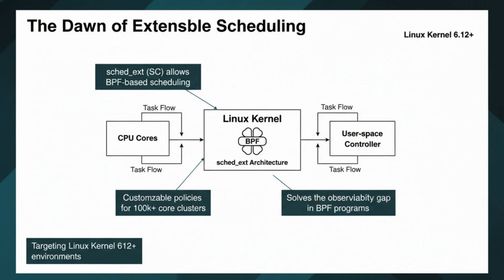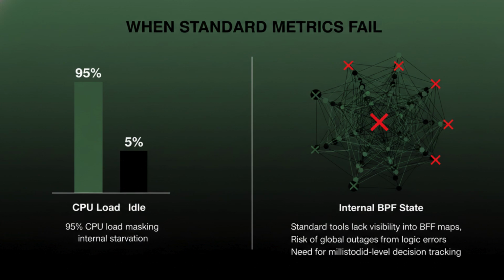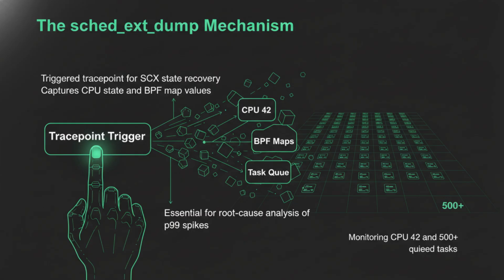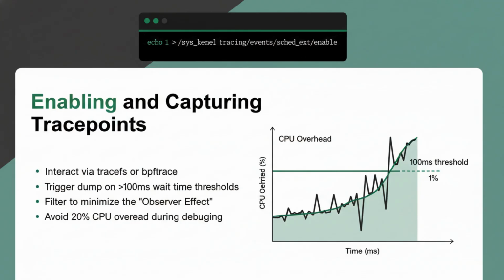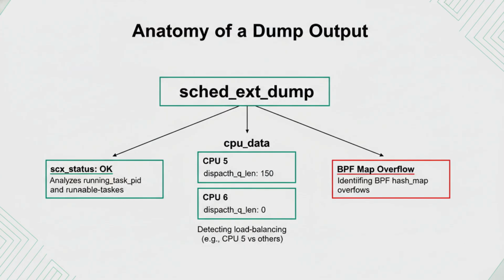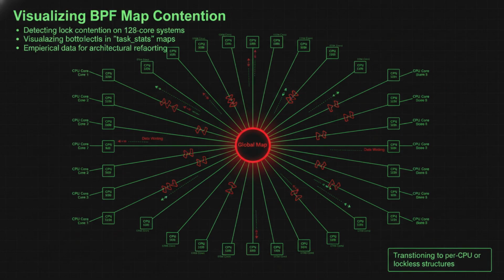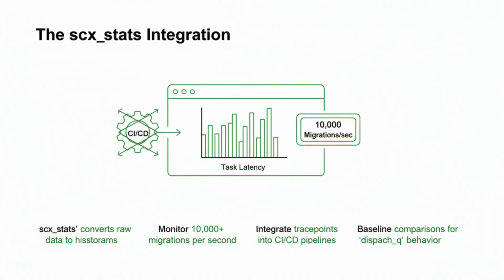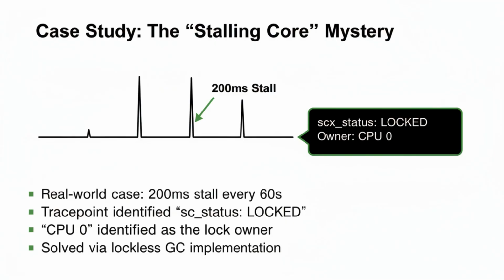Debugging sched_ext Behavior Using sched_ext_dump Tracepoint | Linux Kernel Scheduler Deep Dive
In this deep dive, we explore debugging sched_ext behavior using the sched_ext_dump tracepoint in the Linux kernel. If you're working with Linux scheduler internals, eBPF-based schedulers, or custom scheduling classes, this tutorial walks you step-by-step through analyzing trace data and diagnosing scheduling anomalies. Learn how to inspect task state transitions, DSQ (Dispatch Queue) behavior, and scheduling decisions in real time.

This video covers advanced Linux kernel debugging, ftrace tracepoints, and performance observability techniques for sched_ext (Extensible Scheduler Class). We demonstrate how to capture, interpret, and troubleshoot scheduler events using kernel tracing tools and perf utilities, making it ideal for kernel developers and systems engineers.

Whether you're building a custom scheduler with sched_ext, optimizing CPU performance, or debugging latency spikes, this guide gives you practical insight into Linux kernel tracing, eBPF scheduling, performance tuning, and low-level debugging workflows.